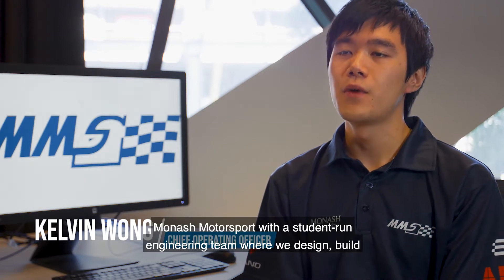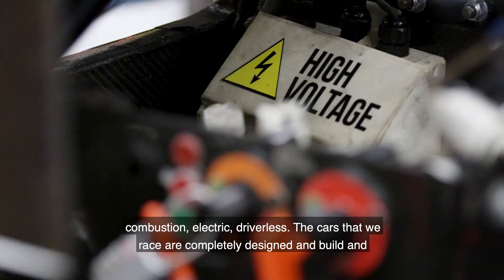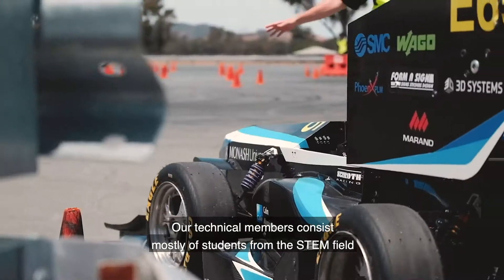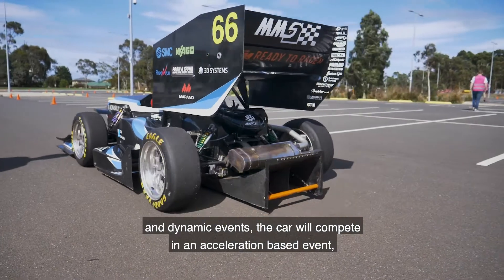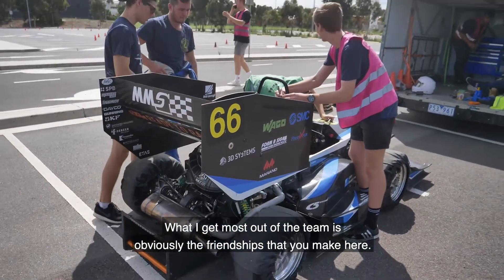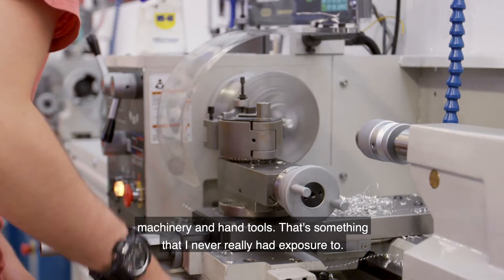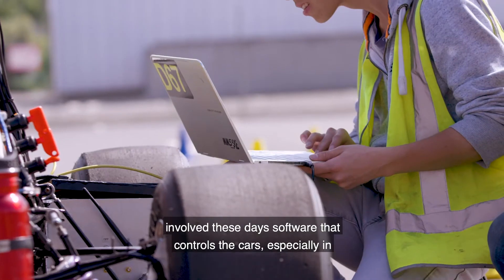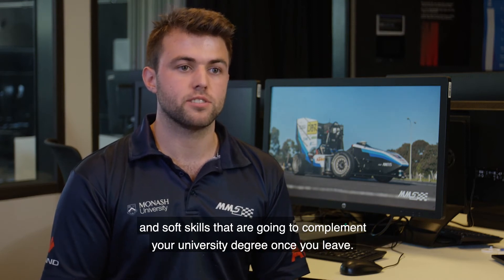Monash Student Teams - Monash Motorsport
Monash Motorsport